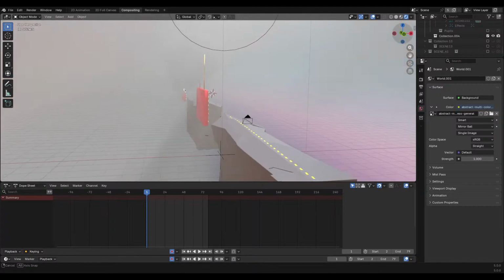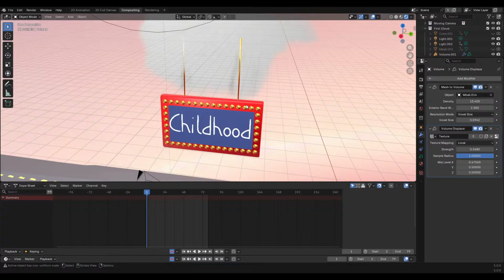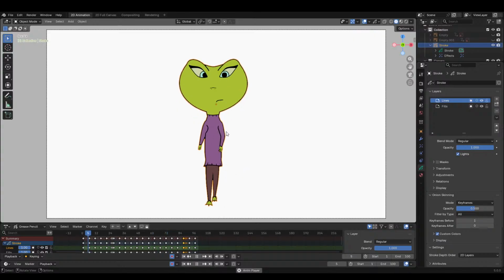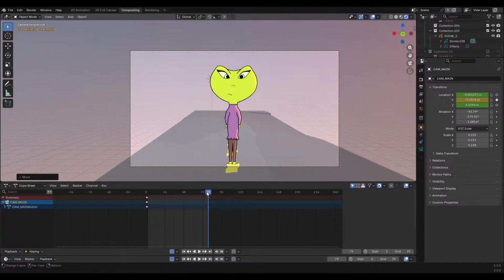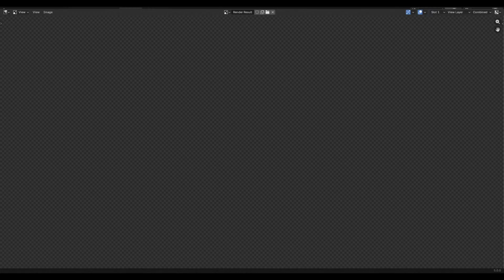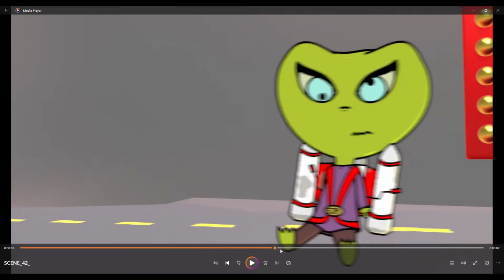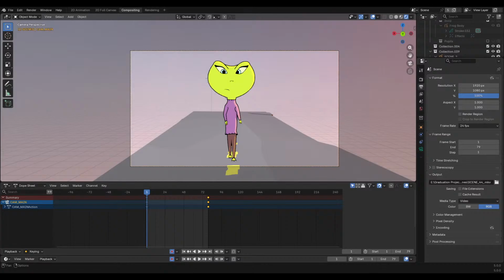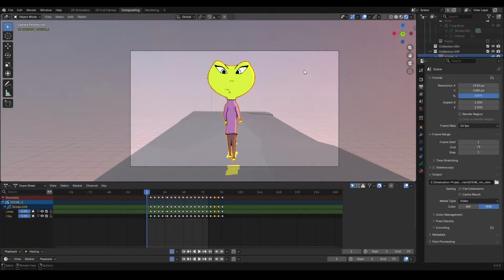"The Biggest Leap" Behind-the-Scenes ┃ Livestream Event ┃ May 20, 2026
Take a look behind the scenes at what it takes to create The Biggest Leap!